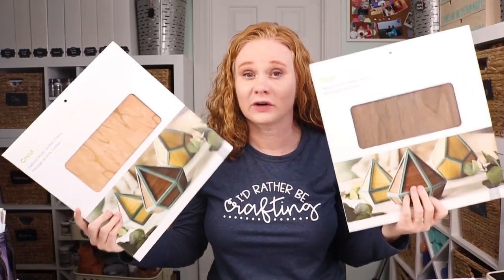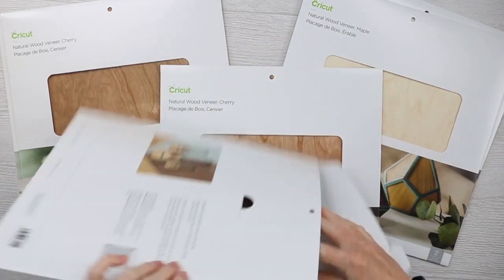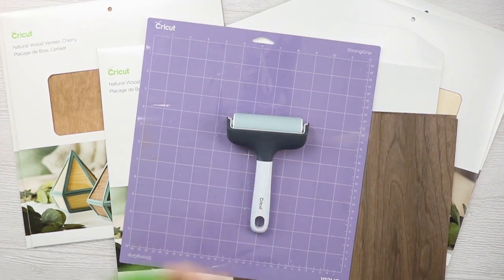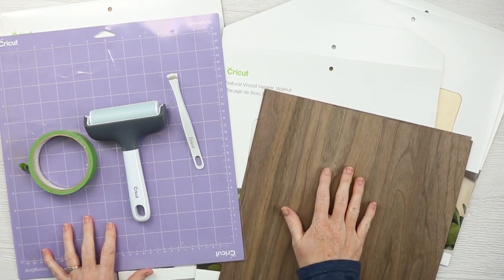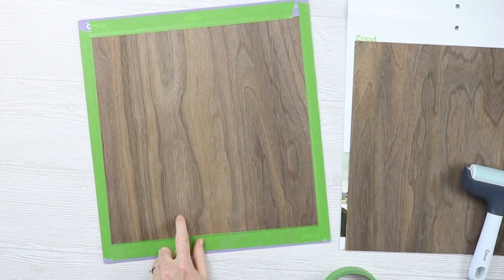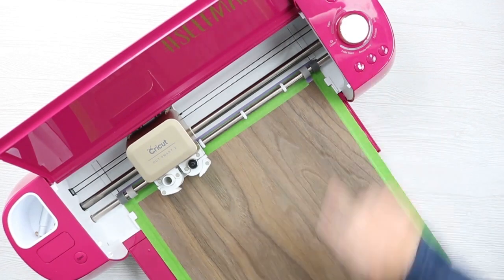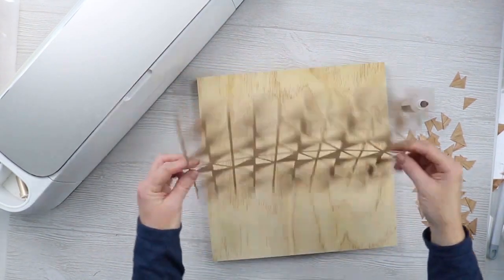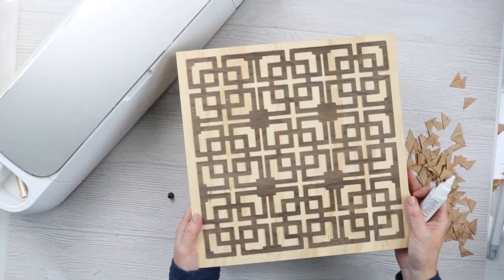How to Cut Wood Veneer with a Cricut Explore or Maker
Did you know that you can cut wood veneer with either your Cricut Explore or your Cricut Maker? That means you can cut wood with the Cricut Explore! This type of wood is super thin and can actually be cut with the deep point blade. It is easy to work with and perfect for those projects where you need a little wood accent or embellishment. Watch to see just how to cut this material then buy some to try yourself!